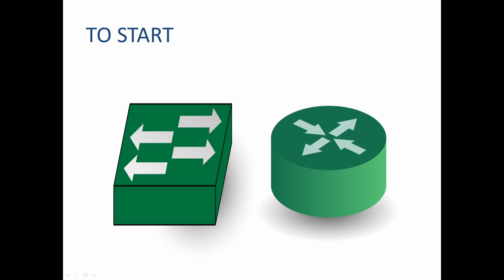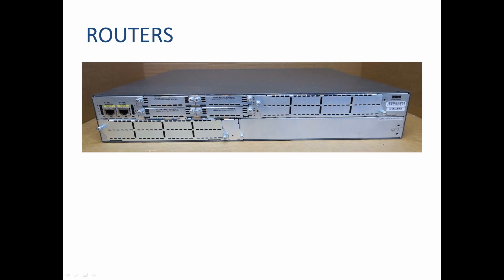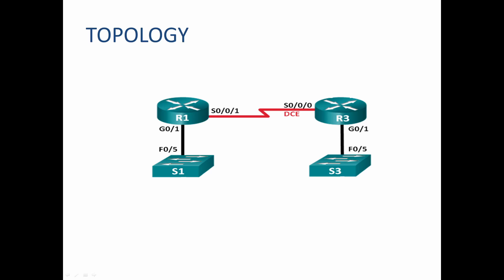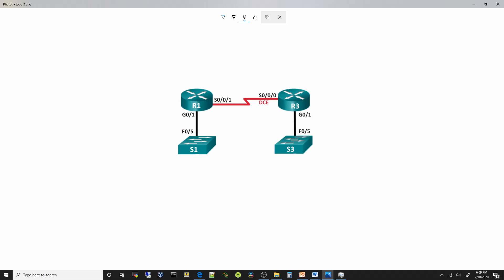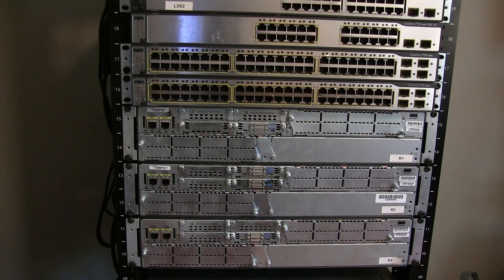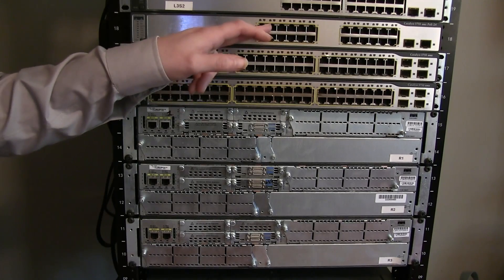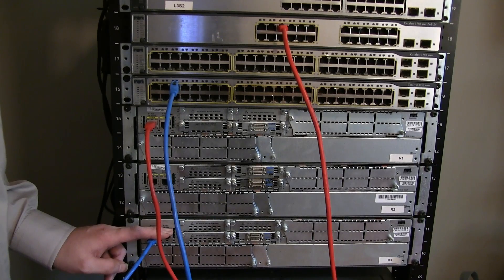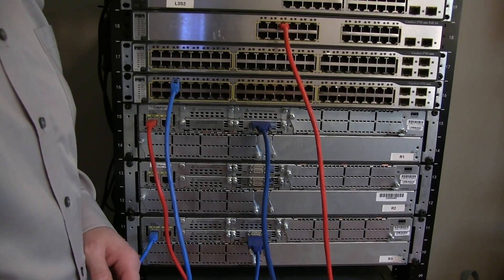Beginners guide to cabling a network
I remember my first time working with live equipment.  Needless to say, it was intimidating at first glance.  This video is a beginners guide to help those who have the chance to work with live equipment and hopefully help reduce their stress levels while wiring up their labs.